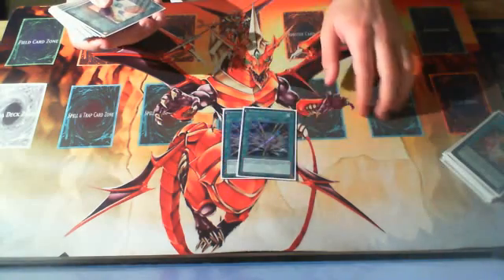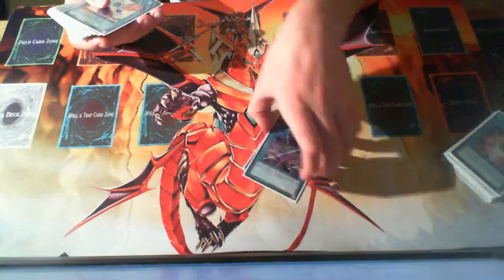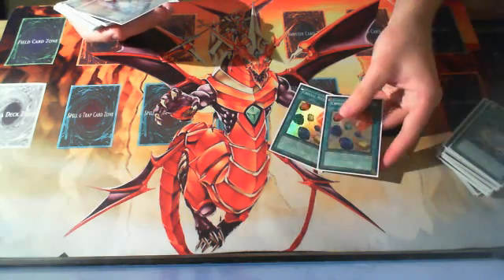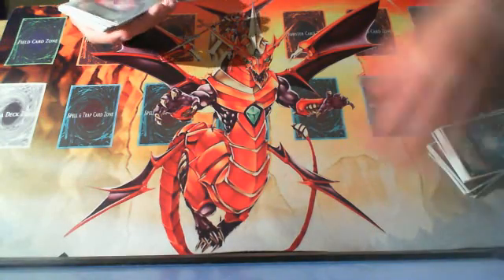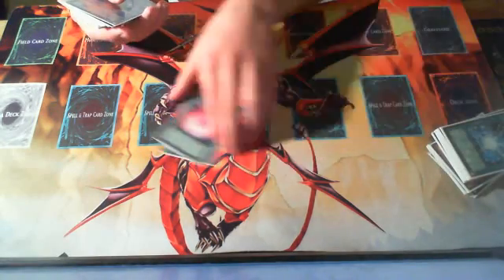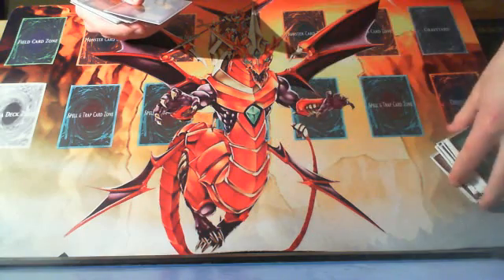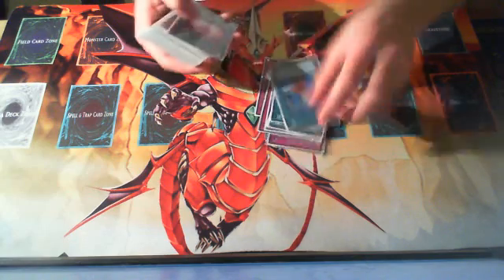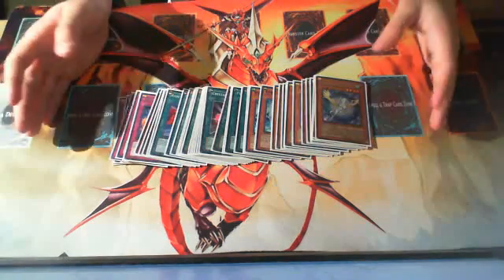Crystal Beast Deck Profile March 2012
Actually a very good deck!!!